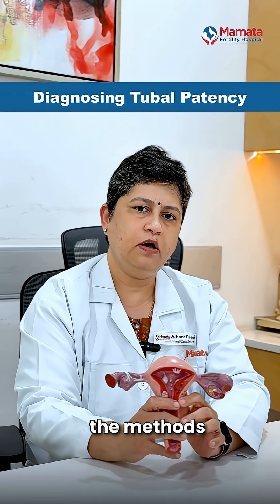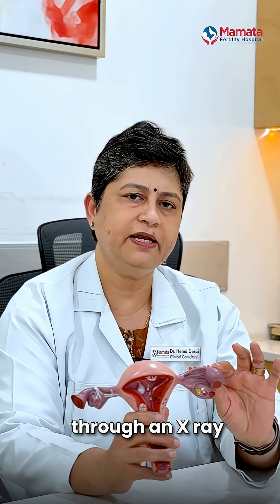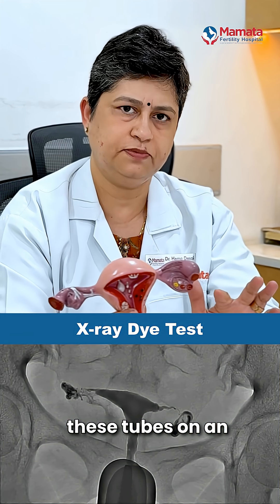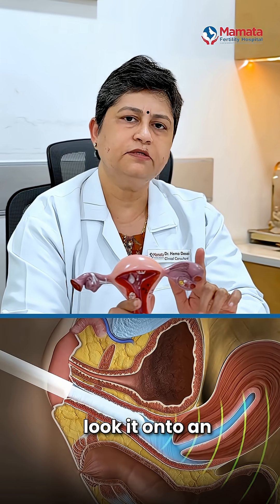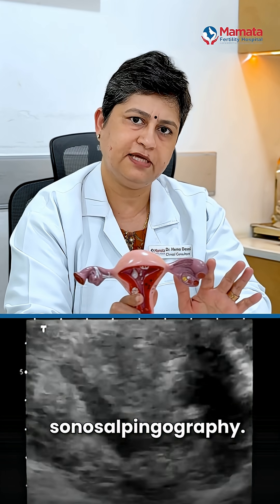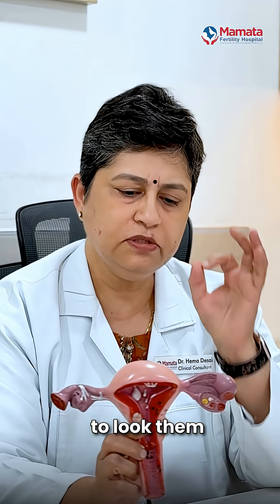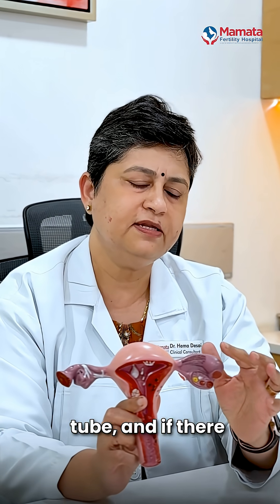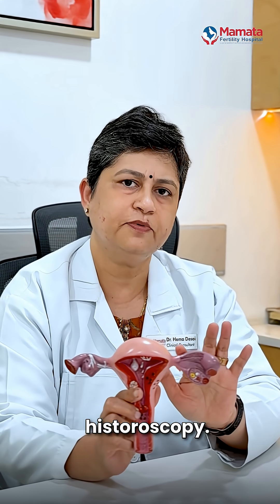Can Ultrasound Detect Fallopian Tube Blockage? | Mamata Fertility Hospital: Hyderabad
✨ Understanding Fallopian Tube Health ✨

Trying to conceive and not sure why it’s taking time?
Blocked or unhealthy fallopian tubes can silently affect pregnancy.

Doctors check tube patency through:
🩻 HSG X-ray
🖥️ Ultrasound-based tests (Sono-HSG / Saline test)
🔬 Laparoscopy the most accurate method

Early diagnosis helps choose the right treatment at the right time 💛
You don’t have to guess science gives clear answers.

If you’ve been trying for pregnancy for over a year, consult a fertility specialist and get your tubes checked early.

fallopian tube blockage, tubal patency test, hysterosalpingography hsg, tube blockage diagnosis, fertility tests for women, infertility causes, laparoscopy for infertility, hydrosalpinx diagnosis, sonosalpingography